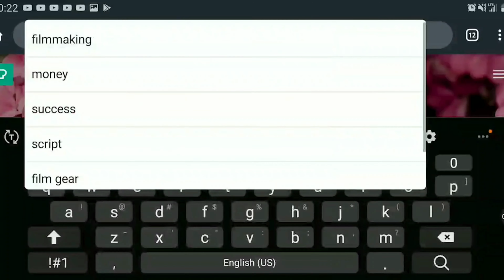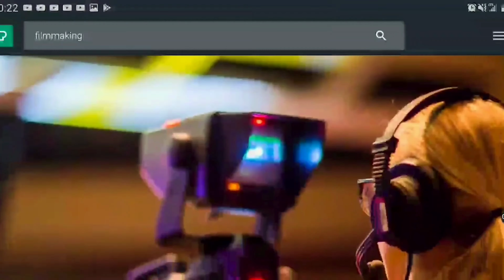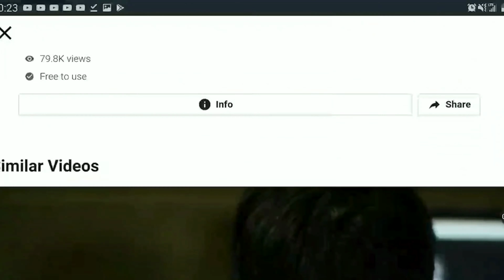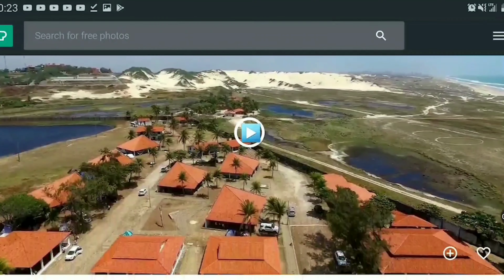Stock Footage for YOUTUBE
If you want to spice up your videos, consider using stock footage or images. Theres plenty of places to get some quality clips and in this video we discuss one of those options. Take your videos from plain to Pro using this free resource. You can also use stock footage to practice your editing skills by creating stories or sequences with the clips you download. learn more by watching the video.

shot on: Samsung Galaxy S10+
edited with: Adobe Rush

We have multiple designs and apparel to express your creative DigitalRebel